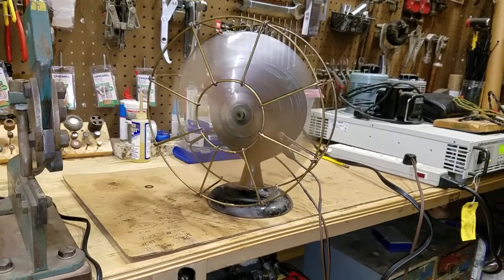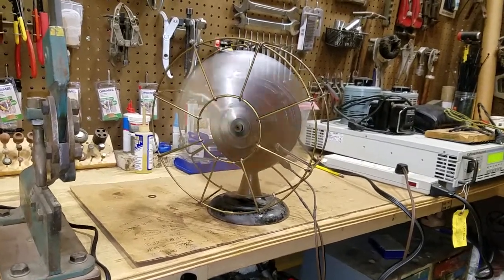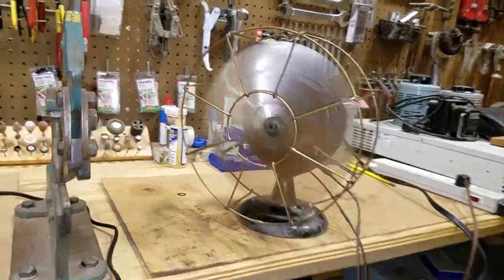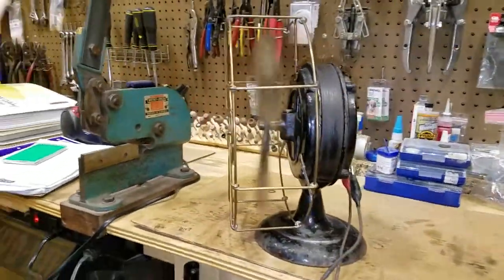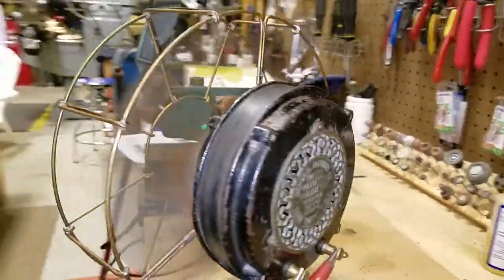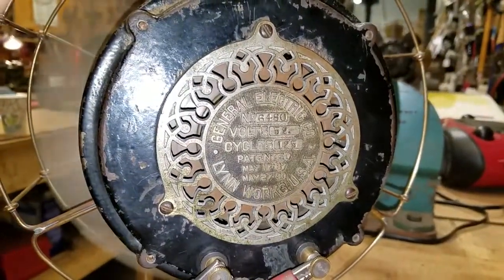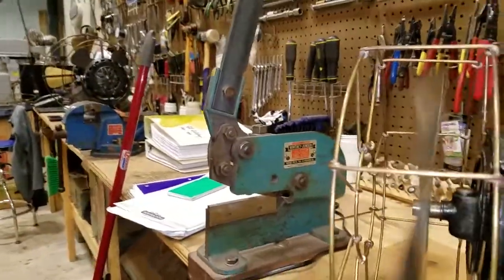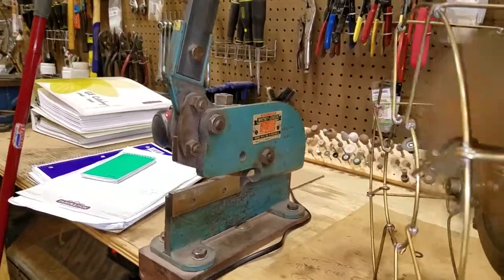1895 Lynworks Fan made by GE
Very few people have ever had the opportunity to see this rare fan... Made in 1895!... In this video you will be able to say you have seen one run! I had the pleasure To see this came in today and enjoy watching this piece of history run today!